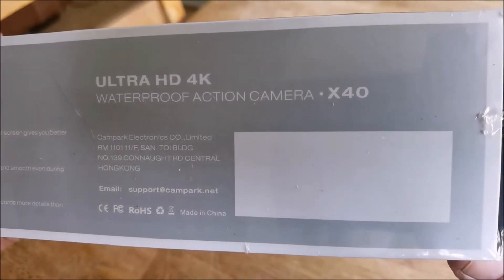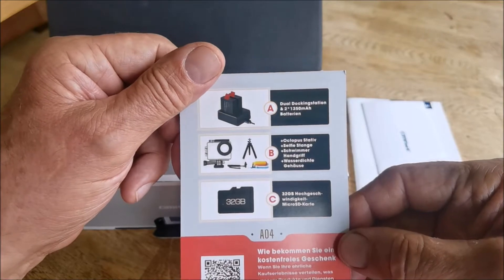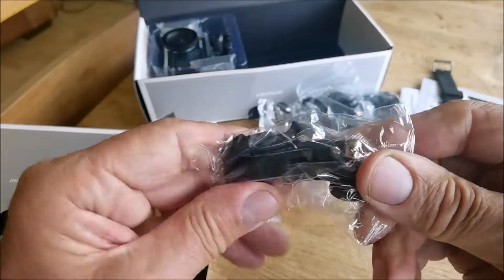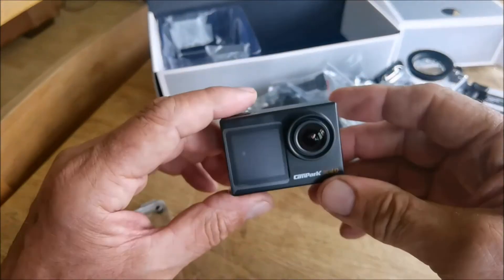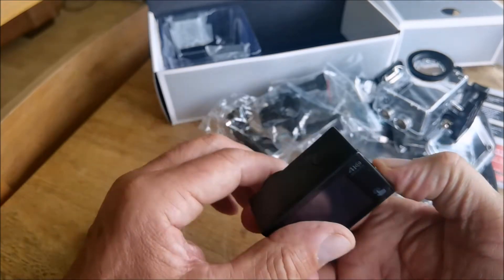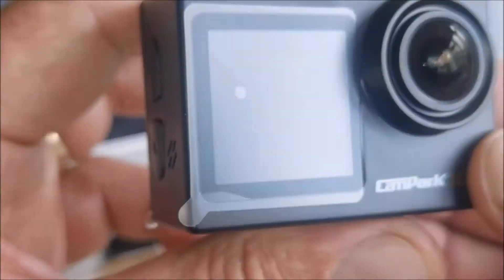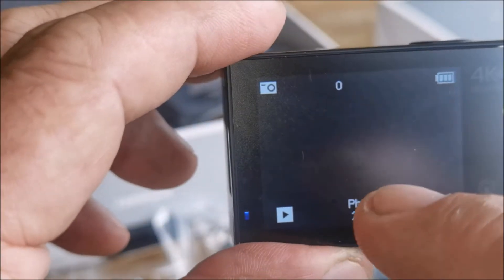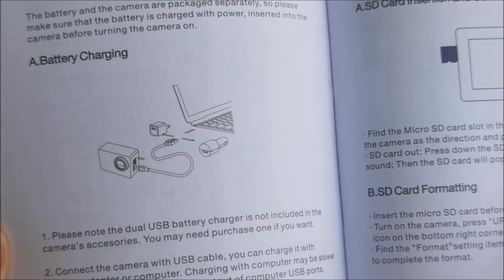CAMPARK X40 4K ULTRA HD ACTION CAMERA